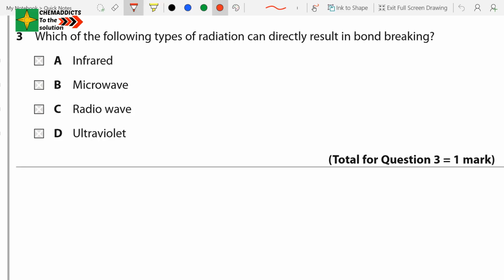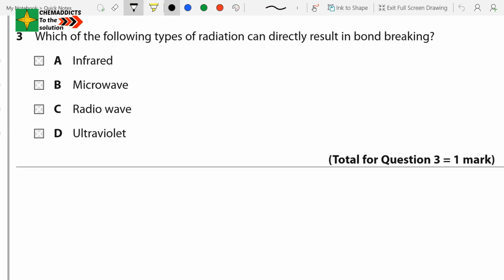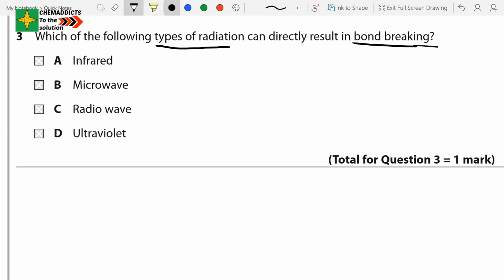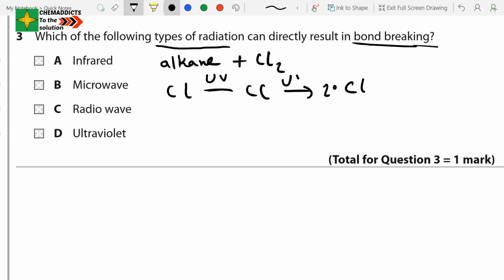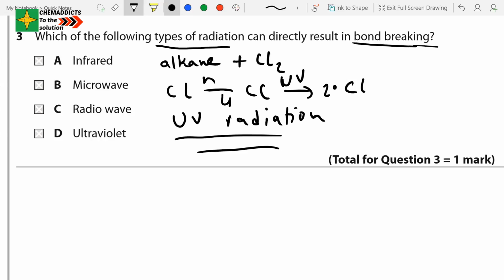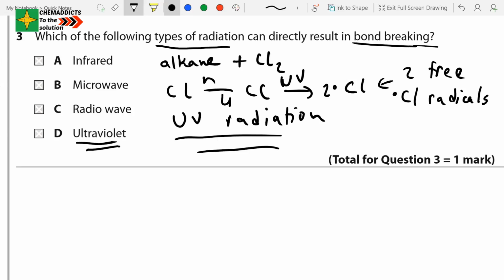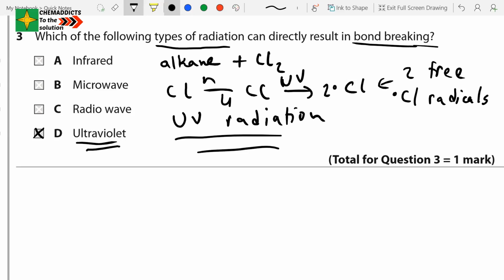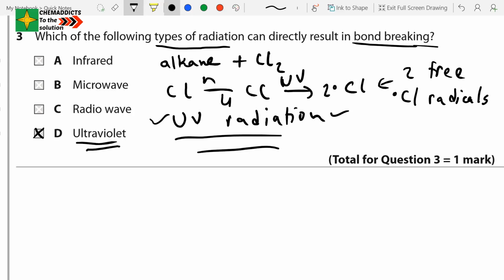Edexcel A2 GCE Chemistry Unit 4 Question Paper May 2016 question 3 Solution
Today our topic is about: Bond breaking by radiation

Summary of this video tutorial:

1) How Ultraviolet radiation breaks bond?
2) Free radical substitution reaction between chlorine and alkane
3) The reasons behind this answer...